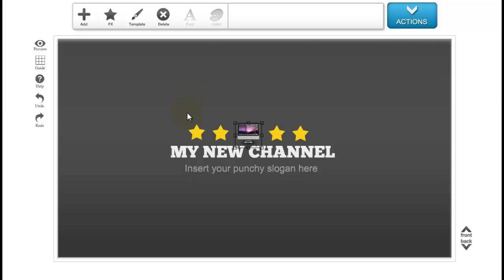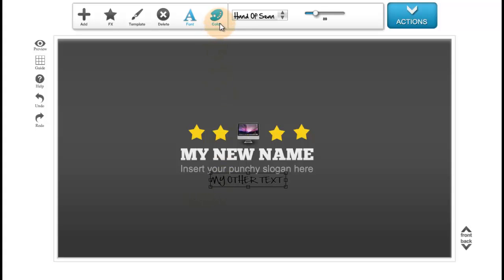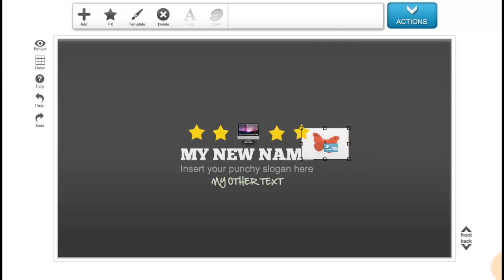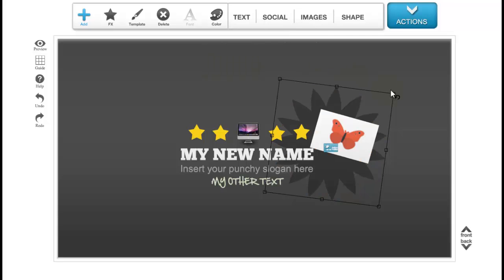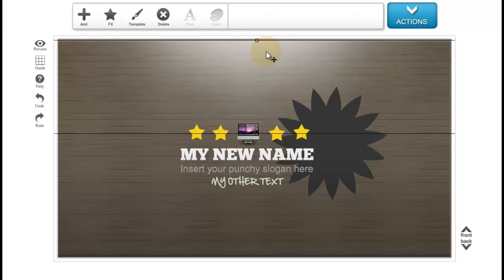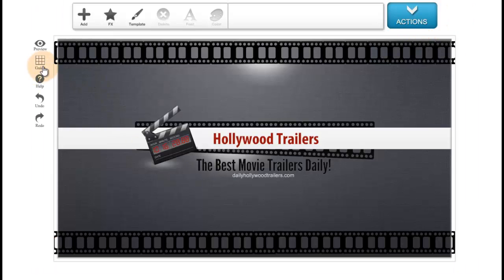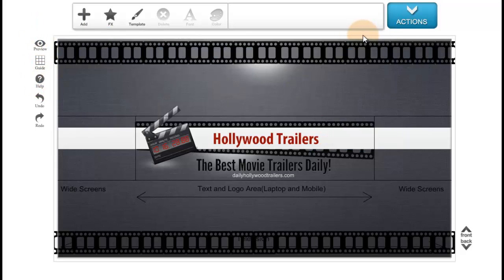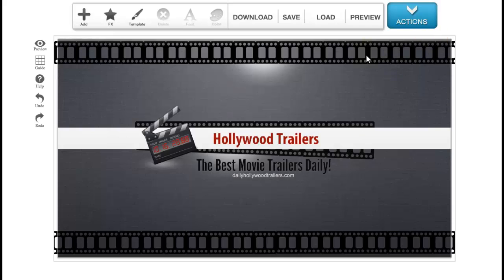ISP YT Training